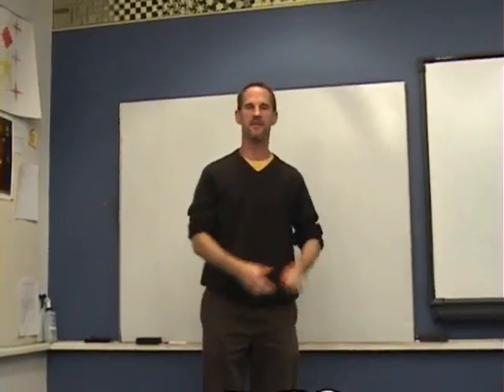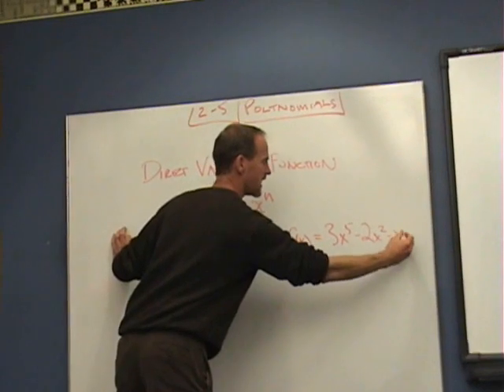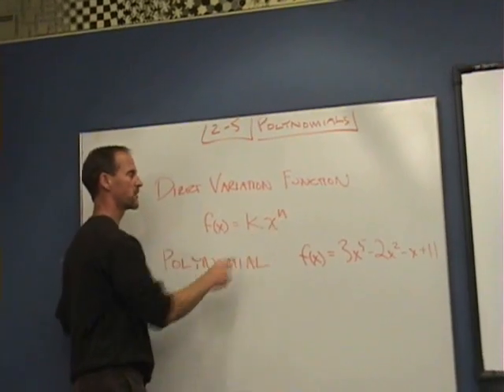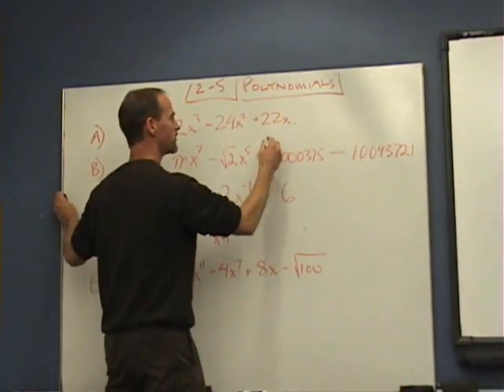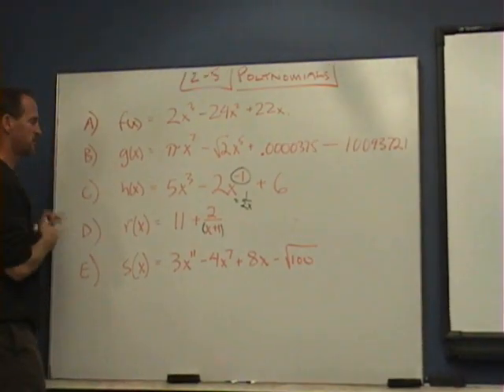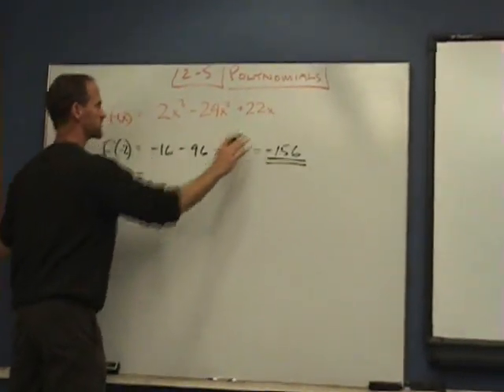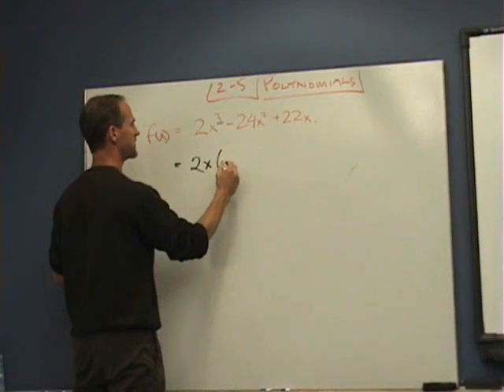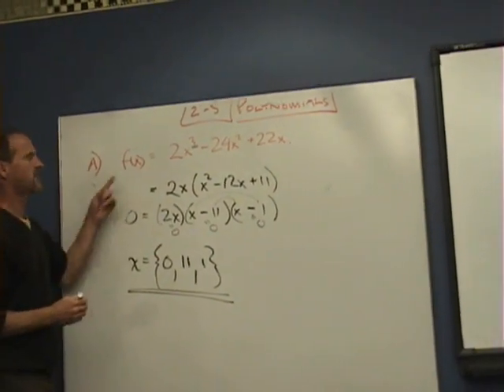Intro to Polynomials